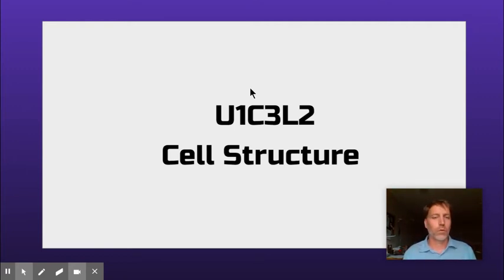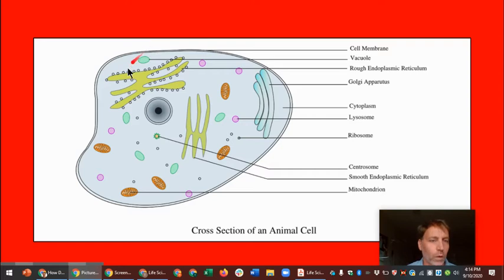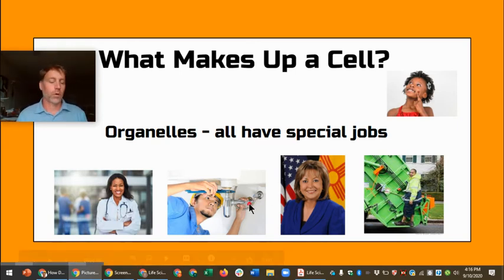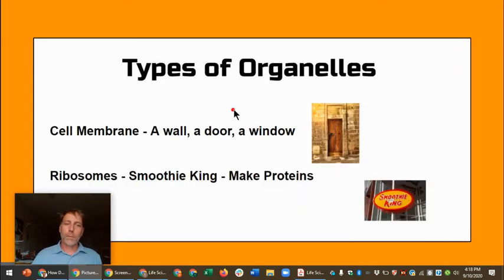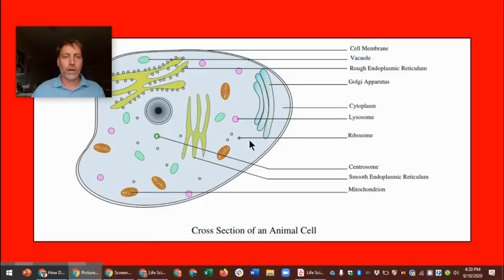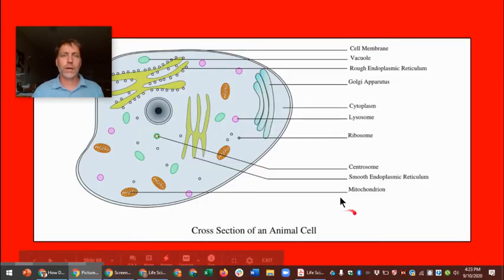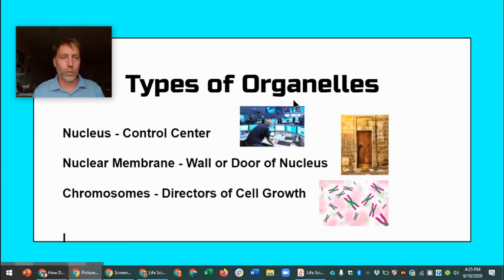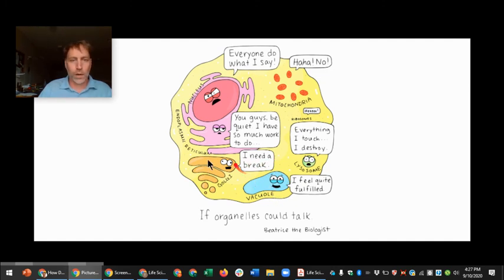Life Science Lesson U1C3L2